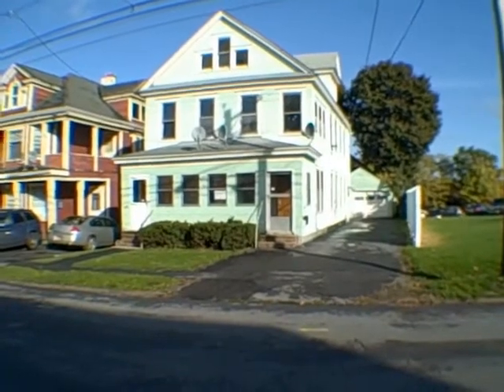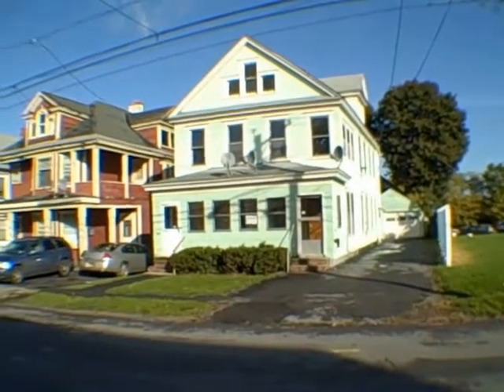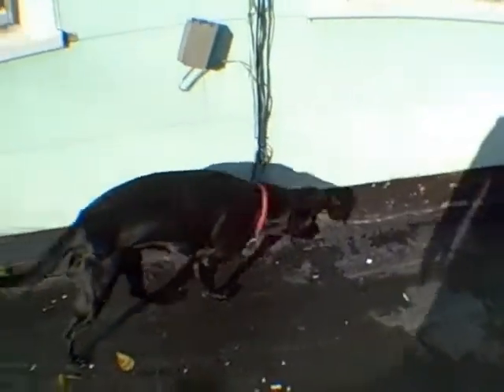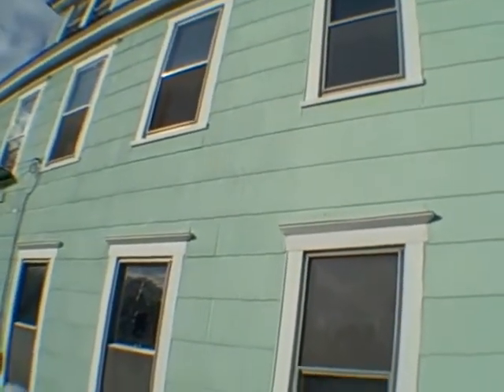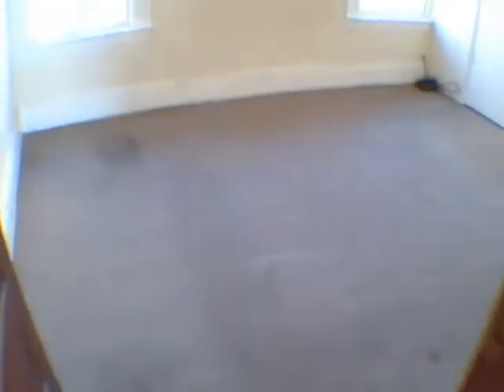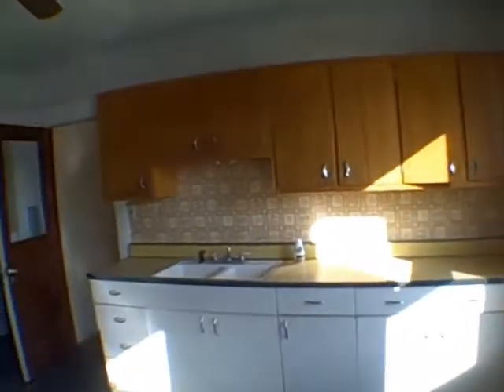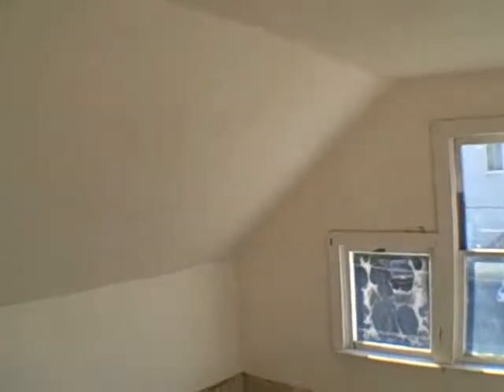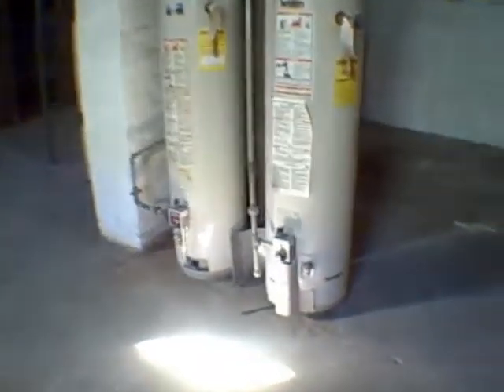SOLD!! HUD Underground presents: 1154 W. Belden Ave., Syracuse, NY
1154 W. Belden Ave.,  Syracuse, NY is a 2 family home with 3 BR and 2 BR up and down. For $30,000 this will not last...I know you've heard that but this time it's really true. Watch. Adolfi Real Estate Inc is family owned since 1970. Which means we have been and will be. Grab a hold of our *Free* report titled:“The 16 Places to Find Properties on the Internet”
And receive our weekly email updates on:
 • Property Listings